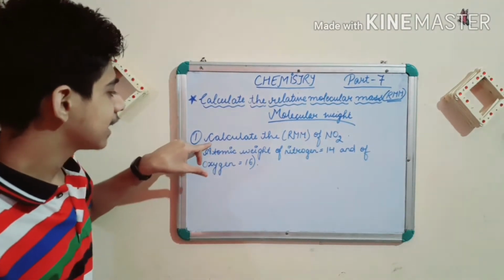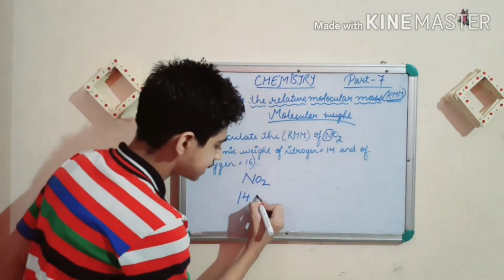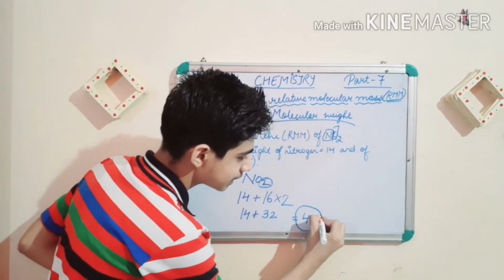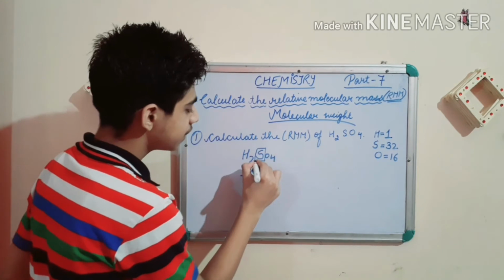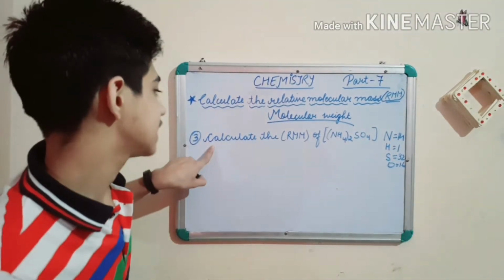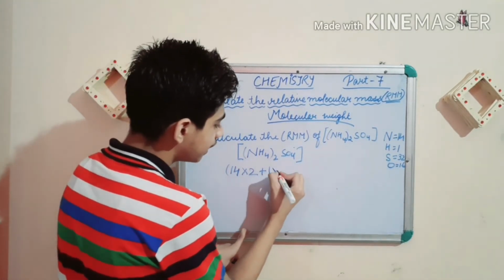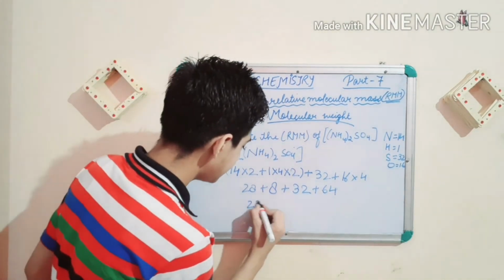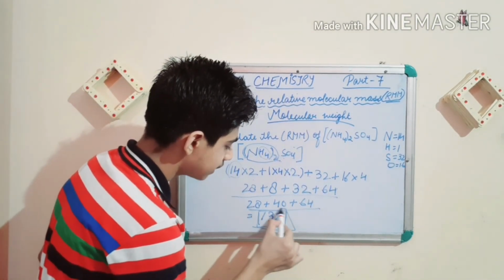RELATIVE MOLECULAR MASS ,,CHEMISTRY PART 7